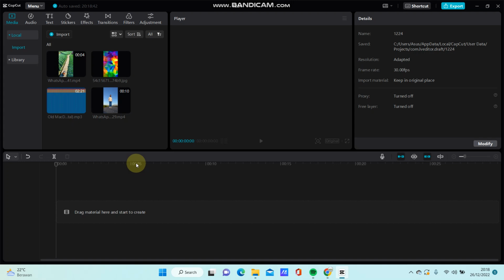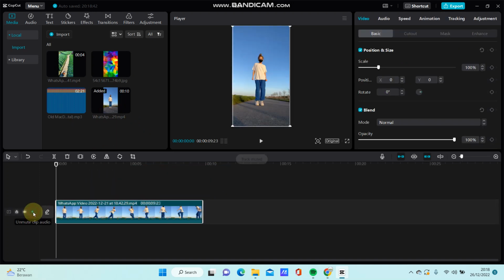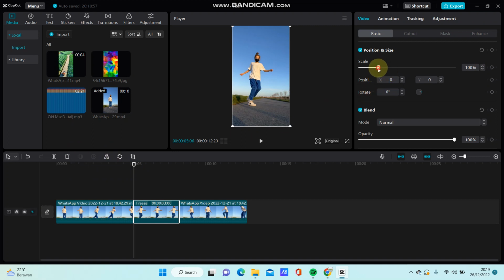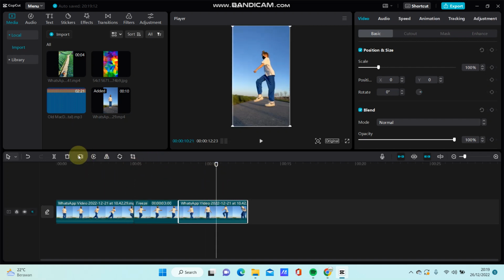So Easy How To Freeze Frame Video On CapCut PC New Update November 2022 CapCut Tutorial For PC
This tutorial will show you how you can Freeze Frame Video On CapCut PC.